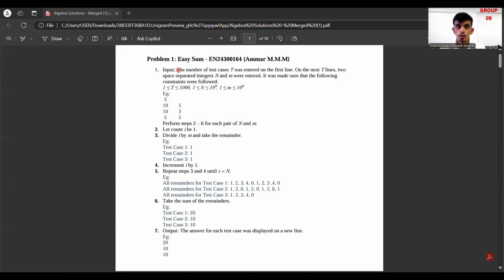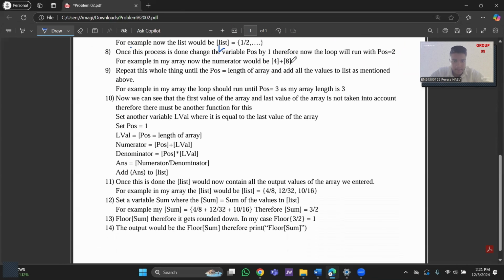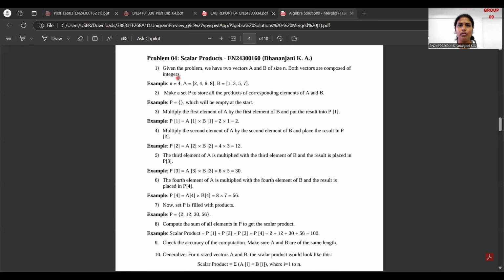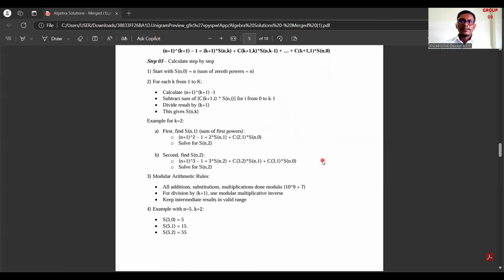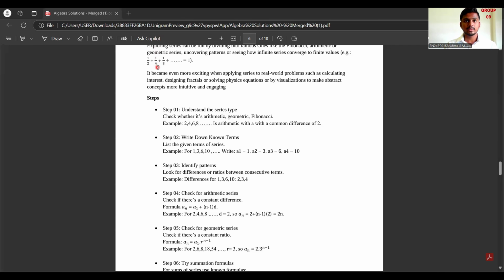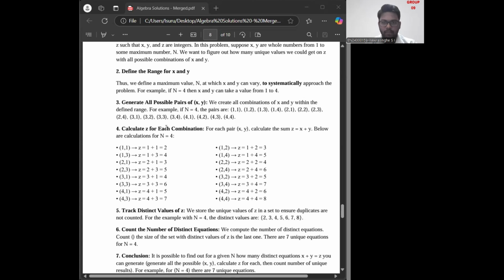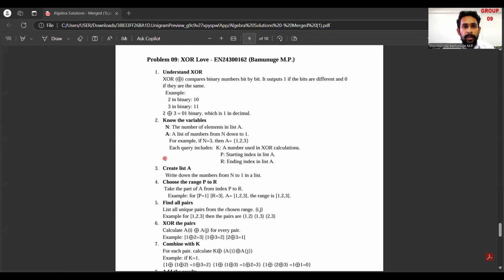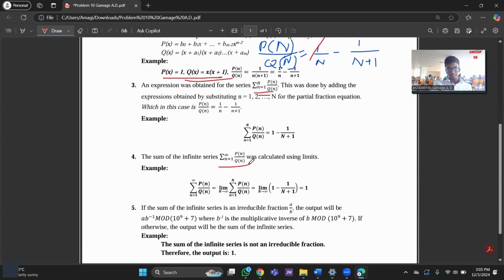MA1112 - Group - 09